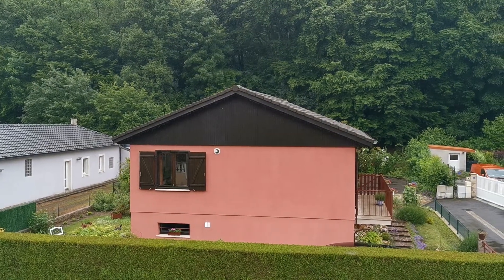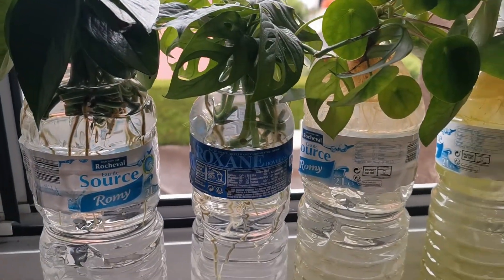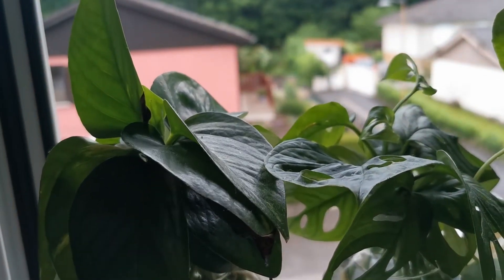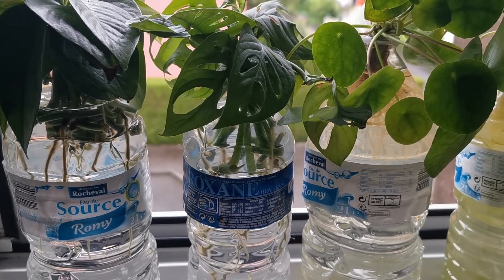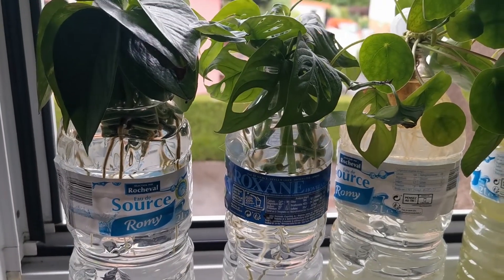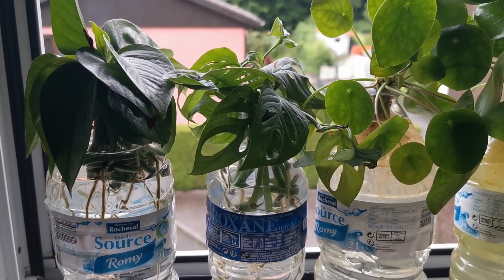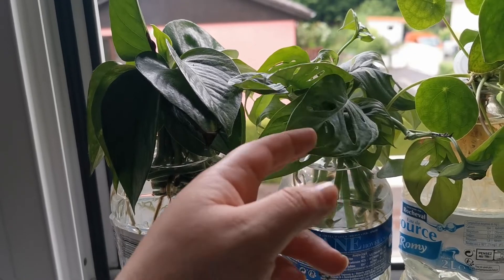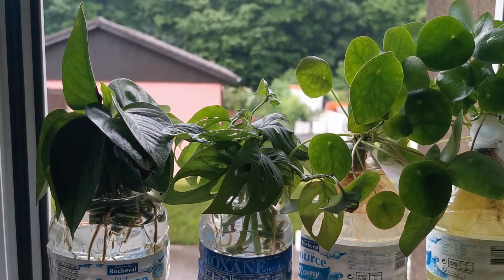Simple and unexpensive way to propagate houseplants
Hey friends! I hope you are all happy and healthy. I made a quick little video just to show you how I am propagating these beautiful plants. I hope you enjoy it!

Plants featured:
- Golden Pothos
- Monstera Adisonii
- Pilea Peperomioides